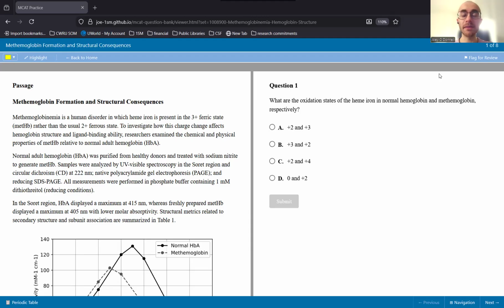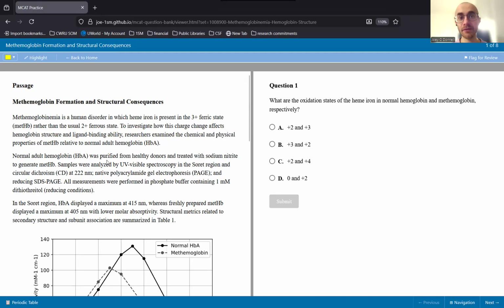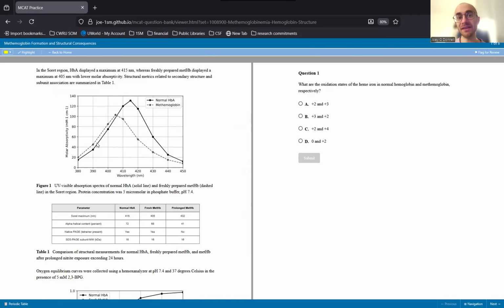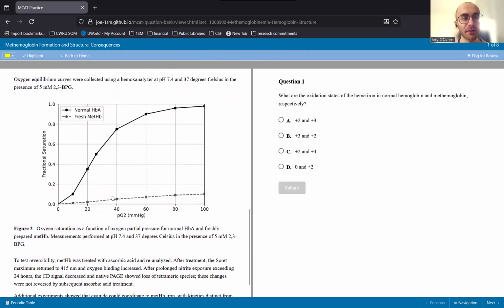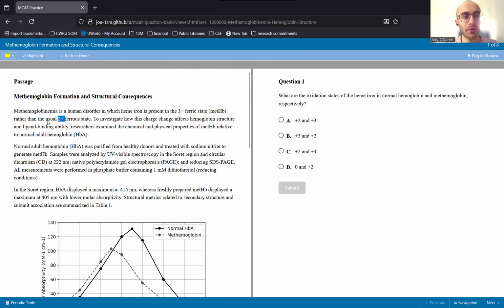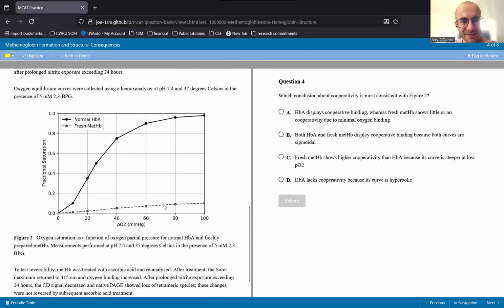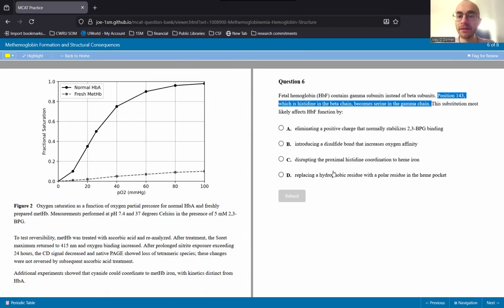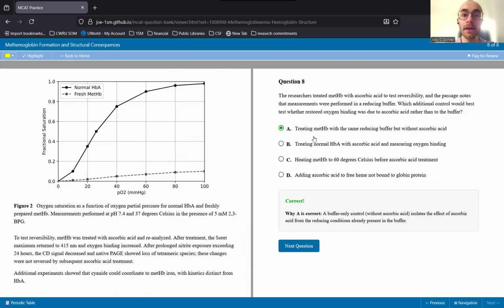CP Passage Overview: Methemoglobin Formation and Structural Consequences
Complete the passage prior to watching this video. You can access the passage at the following URL